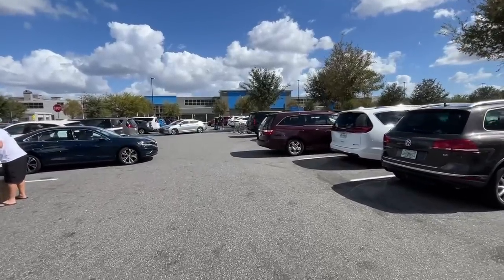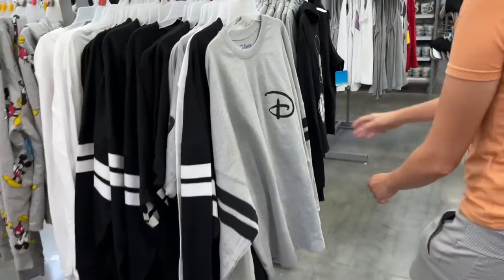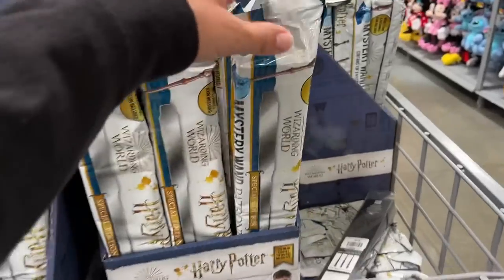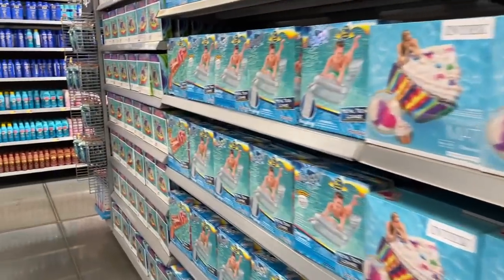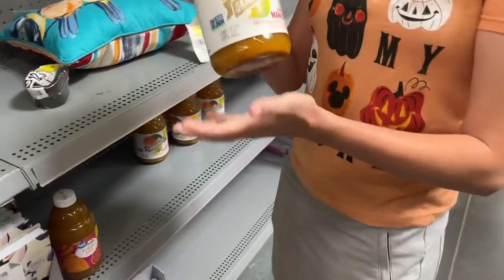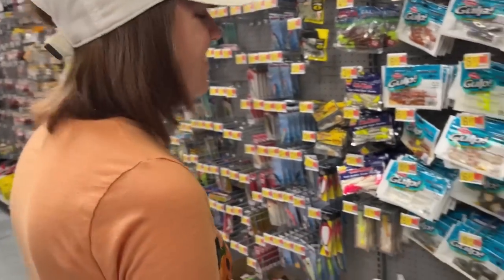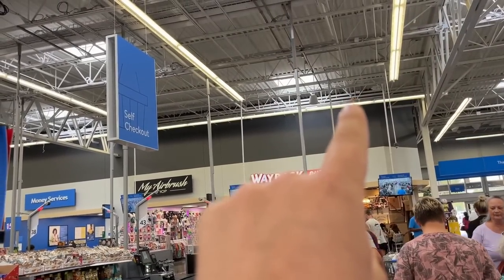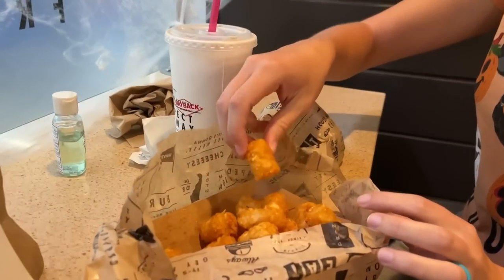THE CLOSEST WALMART TO DISNEY WORLD IS ODDLY AMAZING! (Restaurant Inside!!)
In todays vlog we head over to the closest Walmart to Disney World. Not only did we find tons of Disney merch but we also checked out the golf section and found one of the best fast food burgers we’ve ever tried!